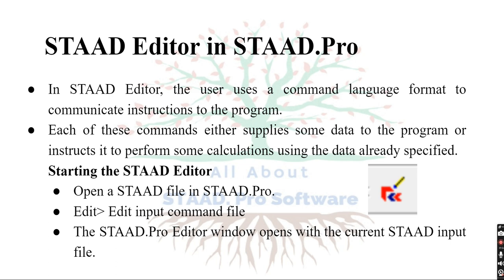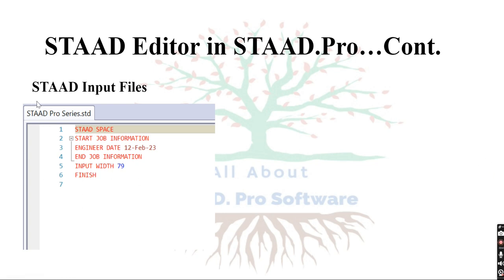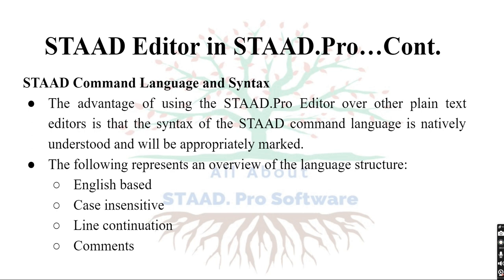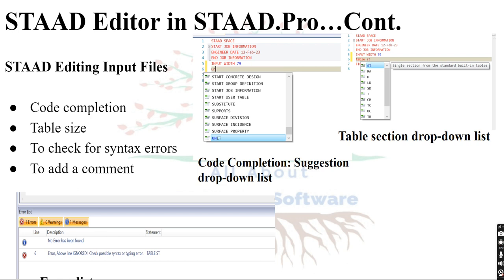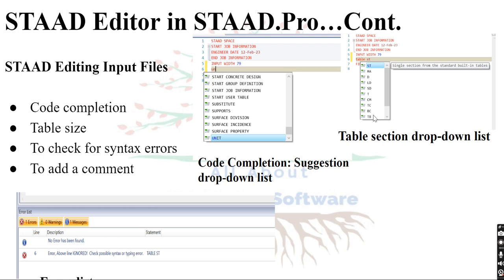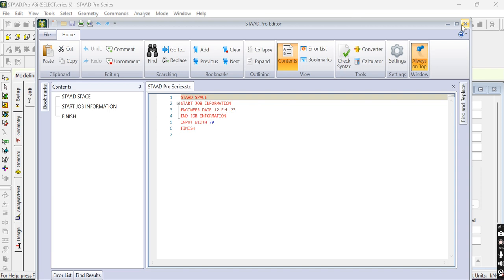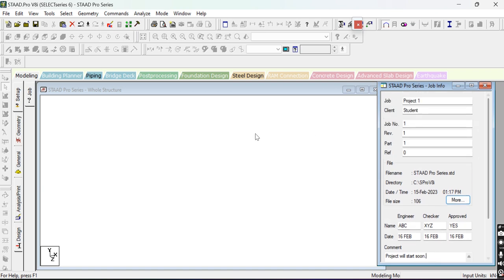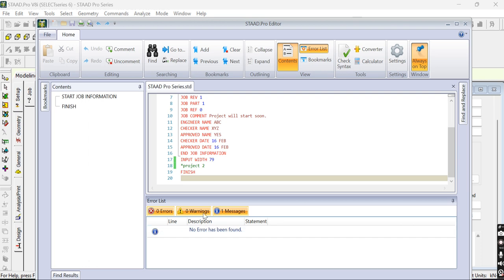#4. STAAD Editor in STAAD. Pro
You tube Channel: All About Geotechnical Engineering
Focusing on Geotechnical Engineering and STAAD. Pro Software